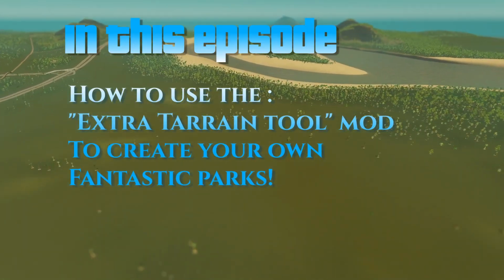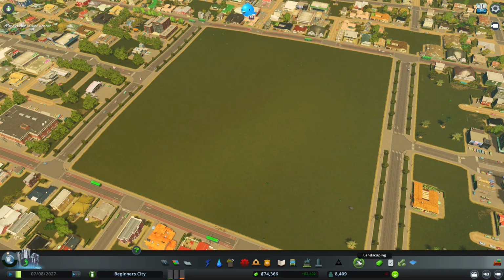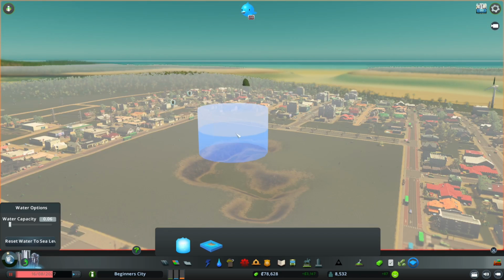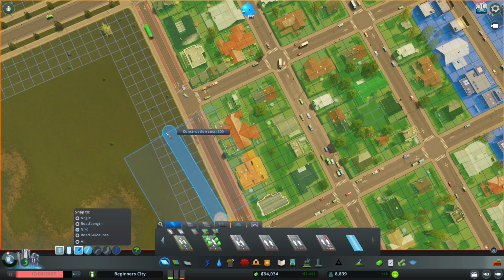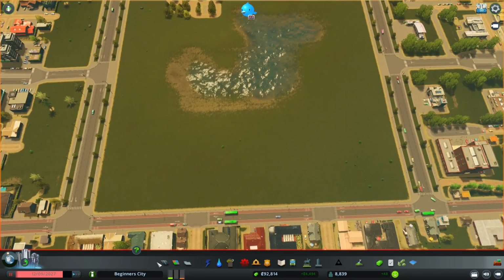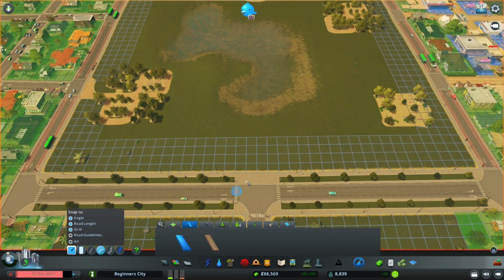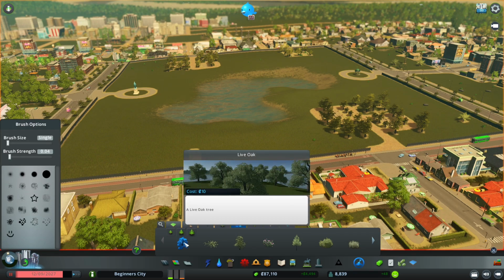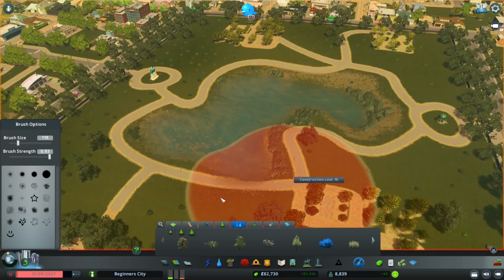Cities Skylines. How to install and Use Extra Landscaping Mod. Absolute Beginners Guide 2025 E02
Welcome to the Absolute beginner's guide for Cities Skylines! In this series, we’ll take you through a step-by-step tutorial, unlocking all assets while growing our city to a thriving population of 5,000 citizens in each episode. Whether you're new to the game or looking to refine your skills, this series is perfect for you!

🌟 What to Expect in This Episode:

A comprehensive walkthrough of the tutorial, covering essential gameplay mechanics.
Tips and tricks for efficient city planning and resource management.
Strategies to grow your population to 10,000 citizens while unlocking new buildings and features.

In this episode:
How to install Extra Landscaping Tools mod
How to use the Extra Landscaping tool to build fantastic parks - Without the parks DLC . No DLC needed!

Insightful commentary and gameplay analysis to help you understand the best practices.

💬 Join the Conversation:
Have questions or tips of your own? Drop them in the comments below! I’d love to hear your thoughts and help you on your journey in Cities Skylines.

Bitcoin:
 bc1qpm9fpqxl4sy3lh90pznafn429wyccwcfzw5swr